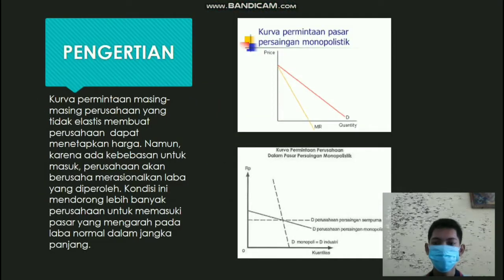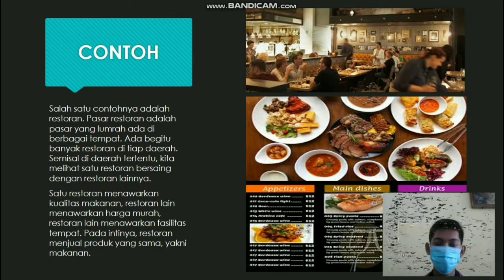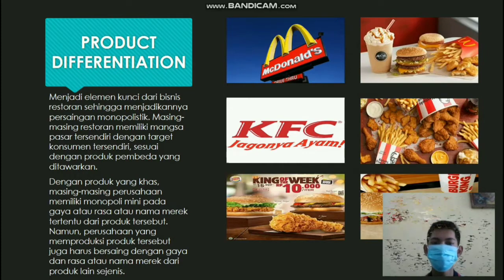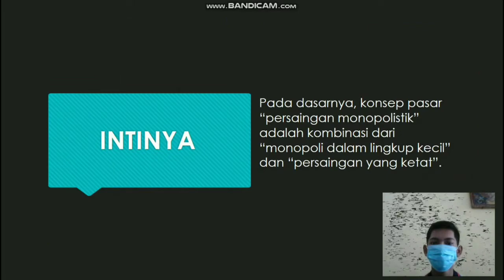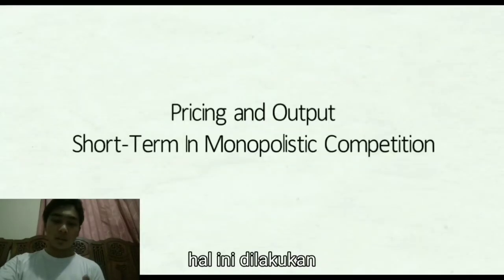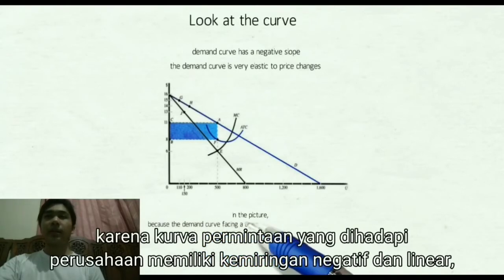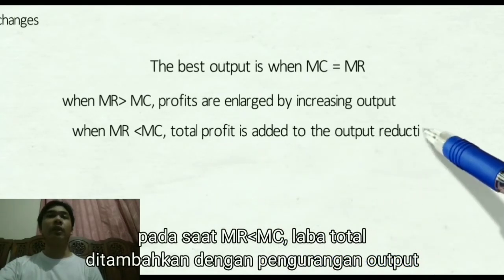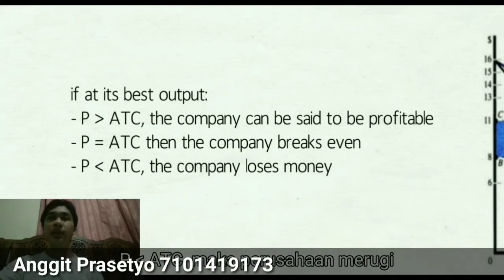MICROECONOMICS - MONOPOLISTIC MARKET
GROUP 3

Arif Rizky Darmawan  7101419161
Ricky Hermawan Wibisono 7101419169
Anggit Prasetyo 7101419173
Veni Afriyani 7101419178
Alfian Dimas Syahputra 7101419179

1. Understanding and examples in Indonesia.
2. Characteristics "& Strengths and weaknesses.
3. Determination of short-term monopolistic market prices and outputs.
4. The economic effect of the monopolistic competition market.
5. Difference between monopolistic market and monopoly market and perfect competition market.